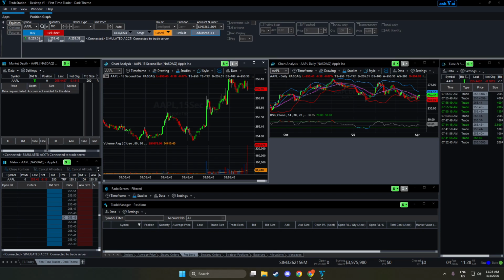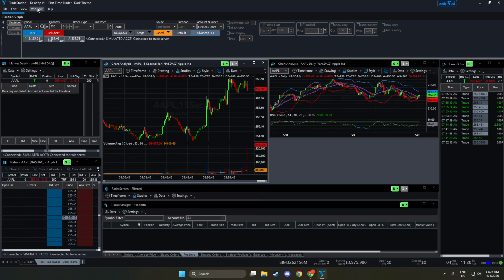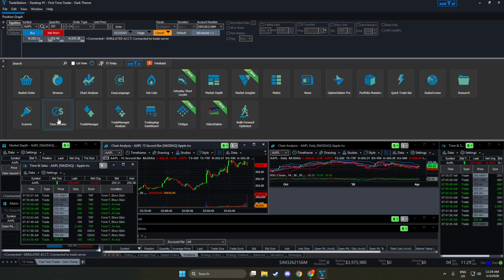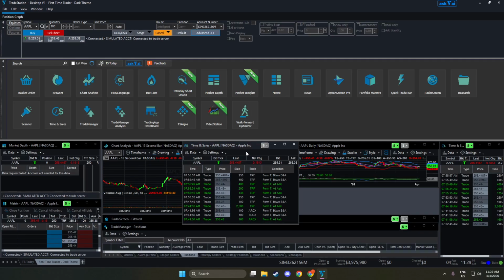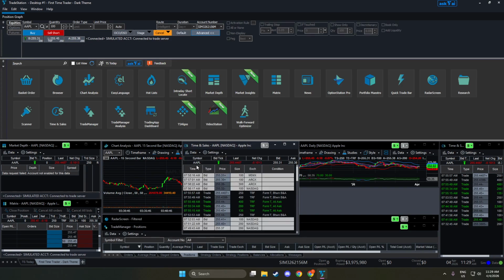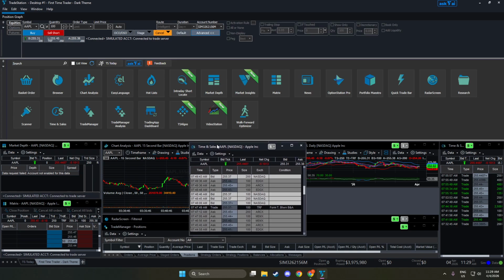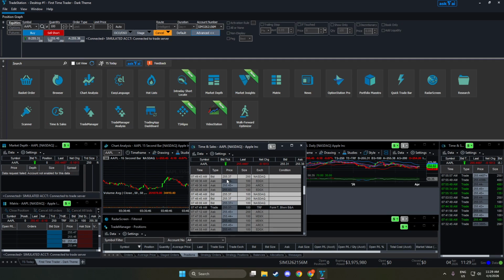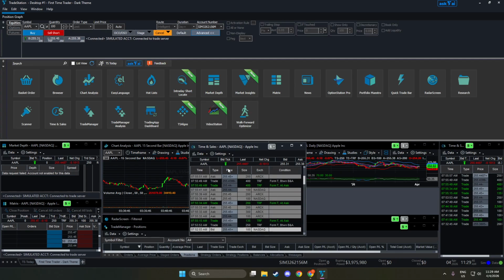How to Use Tradestation Time and Sales [2026 Full Guide]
How to use Tradestation Time and Sales

In this video, we show you exactly how to use TradeStation Time and Sales to gain a deeper understanding of real-time market activity. We explore the essential data points provided in the detail pane, such as trade price, size, and execution time, which allow you to track the flow of every transaction for a specific security.

Mastering the Time and Sales window is vital for identifying institutional buying or selling patterns and gauging immediate supply and demand. We focus on the importance of utilizing filters to isolate large block trades and understanding the color-coded indicators that signal whether trades are hitting the bid or the ask, providing a significant edge in high-frequency trading environments.

Technical Specs:
Software: TradeStation; Feature: Dashboard & Data Analysis